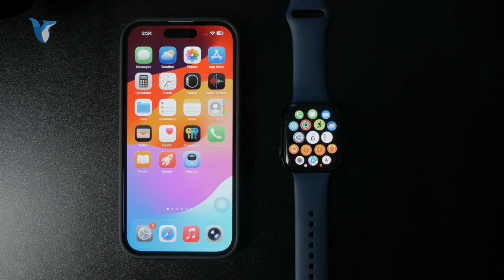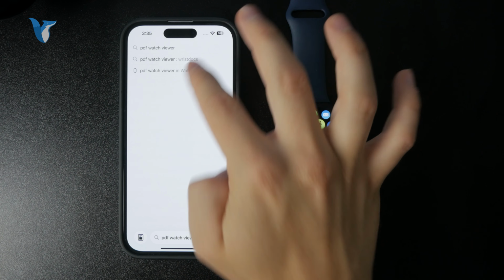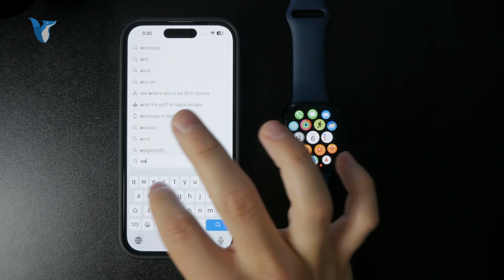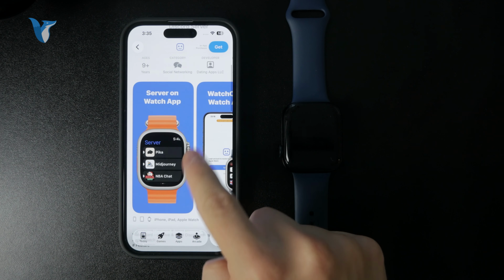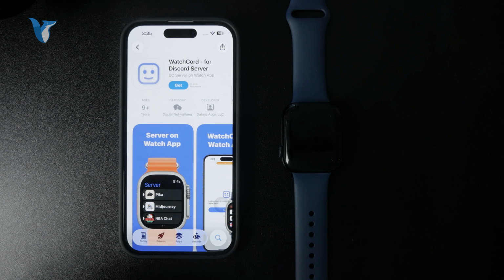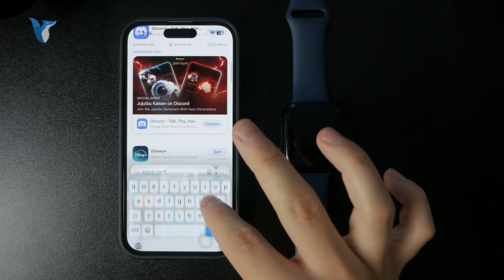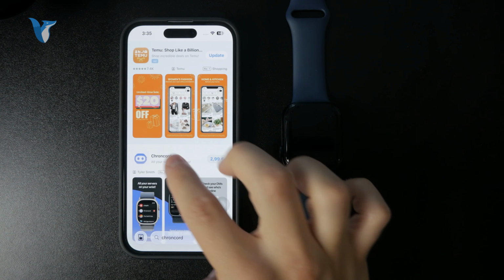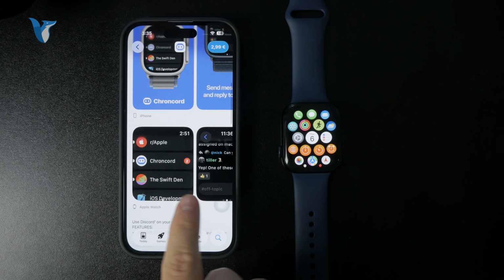How to Open Discord on Apple Watch (tutorial)